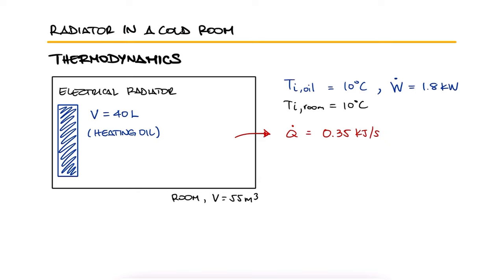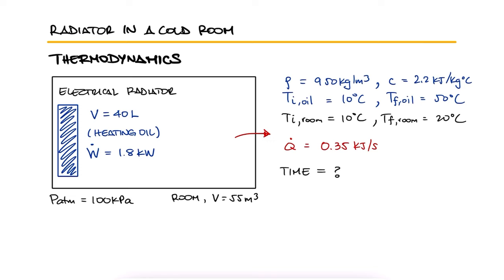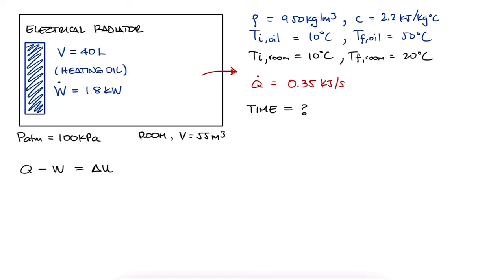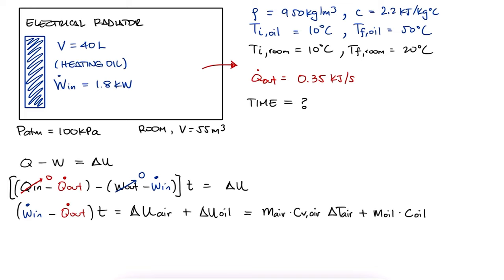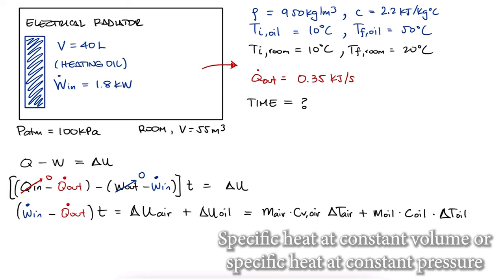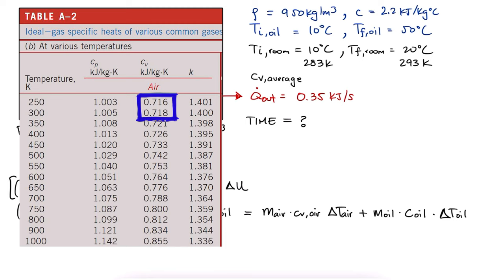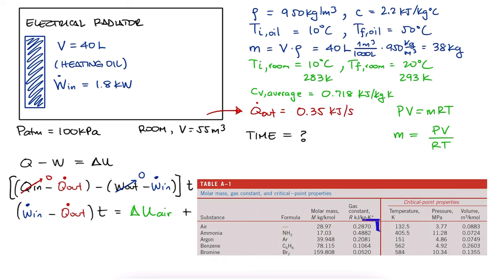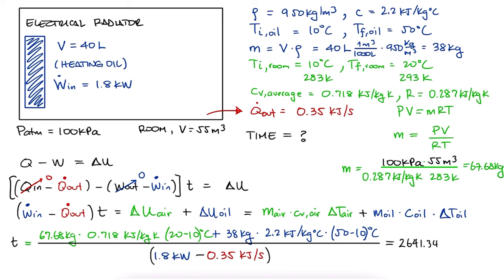Change in Internal Energy Using Specific Heat in 3 Minutes!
Change in Internal Energy Using Specific Heat at Constant Volume
Specific Heat at Constant Volume
Specific Heat at Constant Pressure
Heat Capacity
Enthalpy
Internal Energy
Cv and Cp
Tables and Polynomial Fits

Other Thermodynamics Lectures:

28. Otto Cycle:
29. Standard Diesel Cycle:
30. Rankine Cycle: